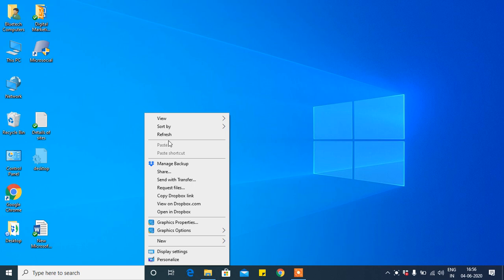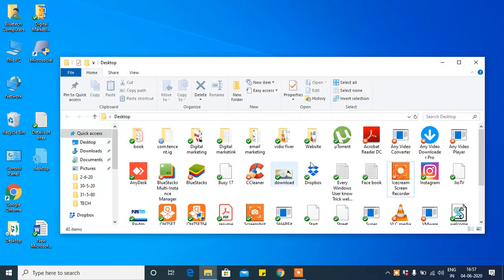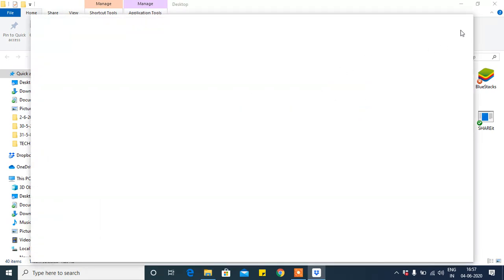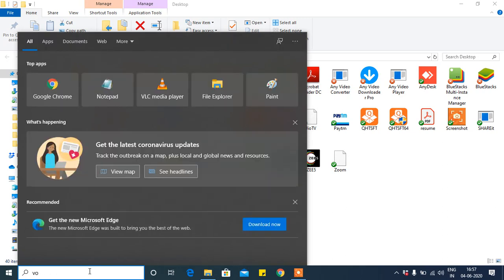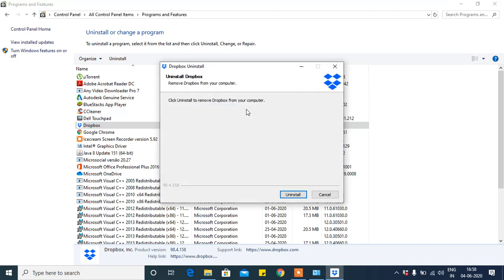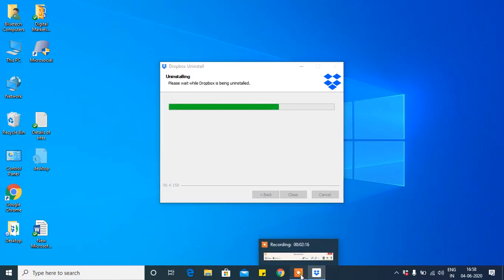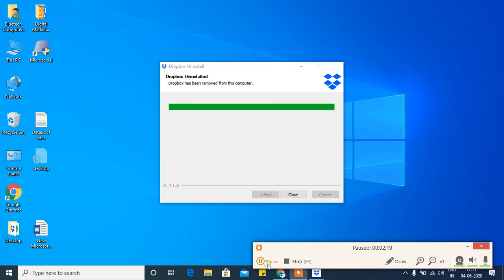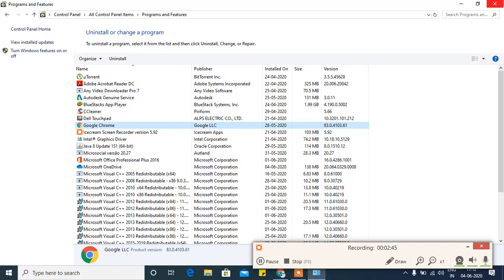How To Uninstall Dropbox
Step 1: Click the Start menu and locate Dropbox in your list of programs. Step 2: Right-click on Dropbox and click Uninstall. Step 3: In the Programs and Features window, select Dropbox, and click Uninstall. Step 4: Follow the instructions to complete the process.